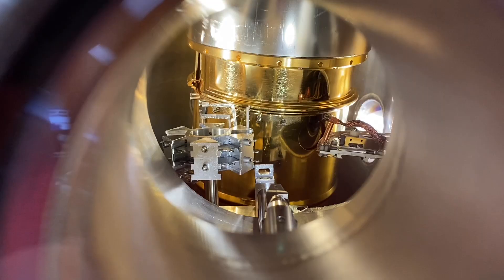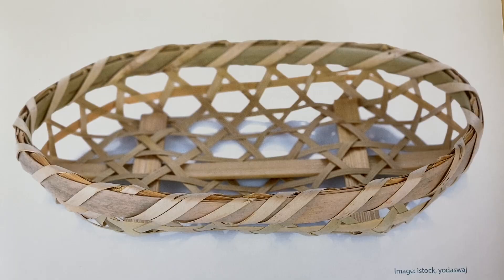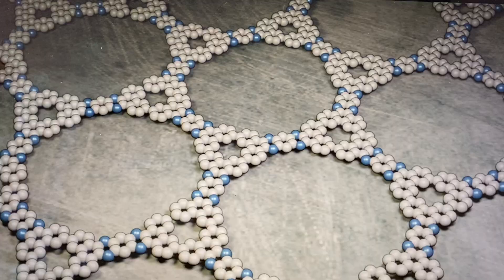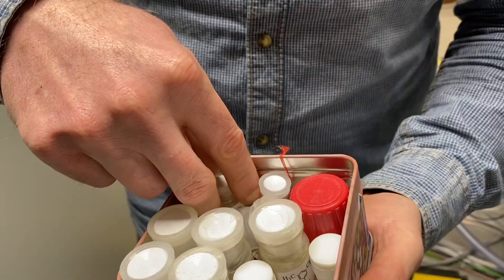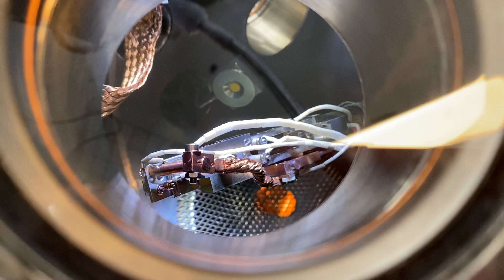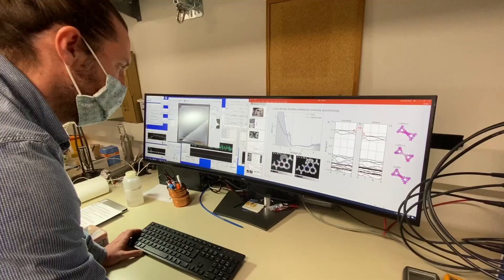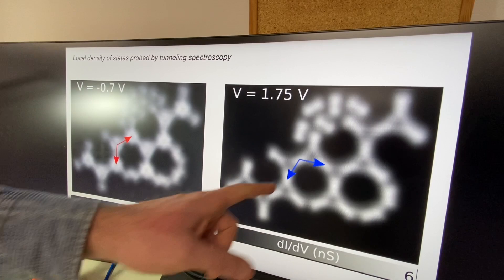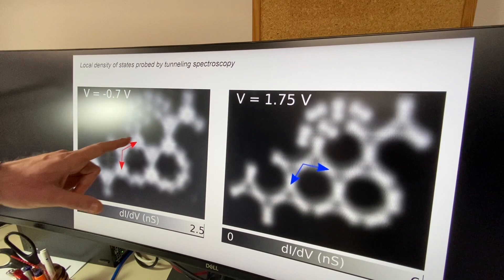Kagome Graphene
Physicists of the University of Basel have for the first time produced a graphene compound made of carbon atoms and a few nitrogen atoms that form a regular lattice of hexagons and triangles. This honeycomb-shaped, so-called Kagome lattice behaves like a semiconductor and could also have unusual electrical properties. In the future, it may be used in electronic sensors or quantum computers.